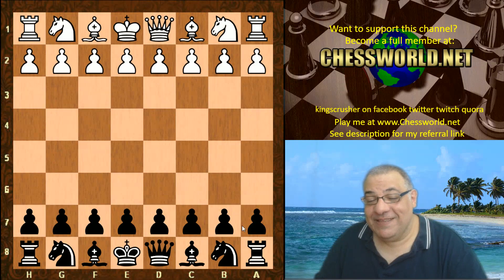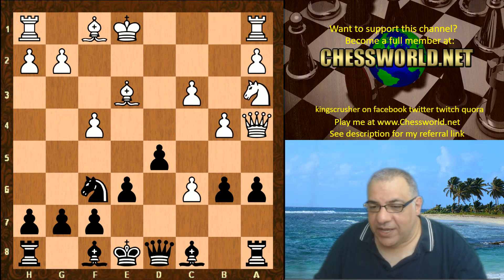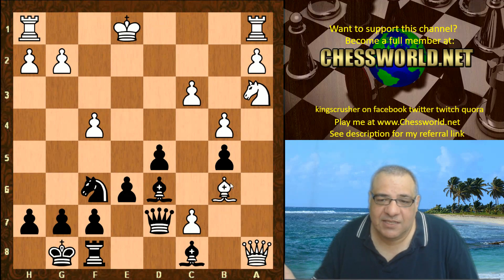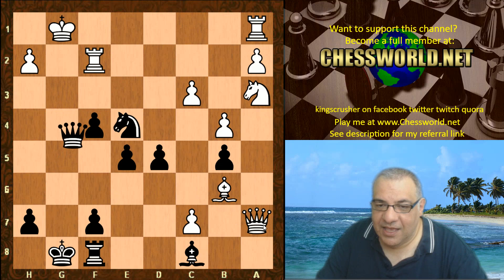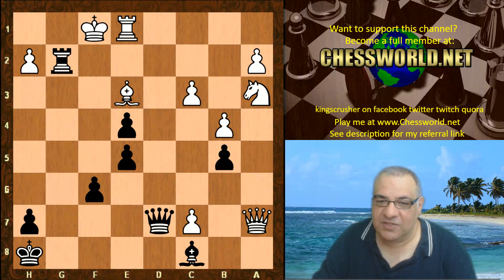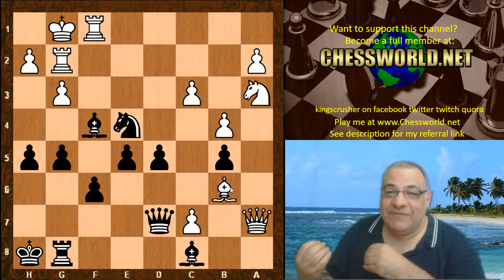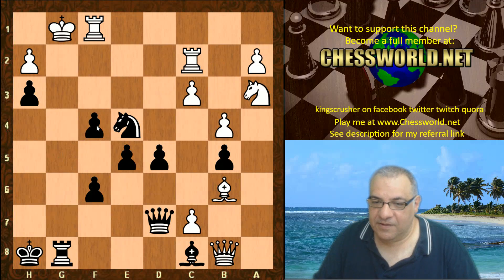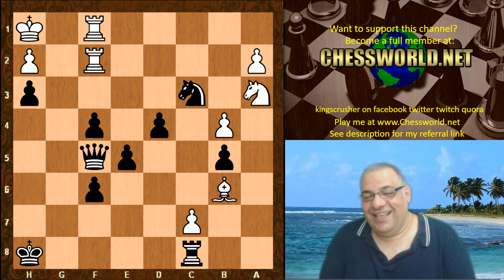Spectator chess pieces met with Sci-Fi Pawn Play! Komodo 9.02 vs Leela ID 511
zero